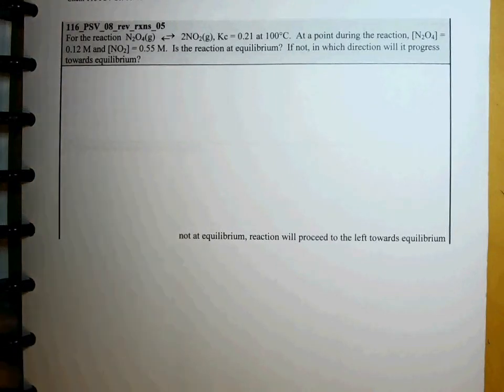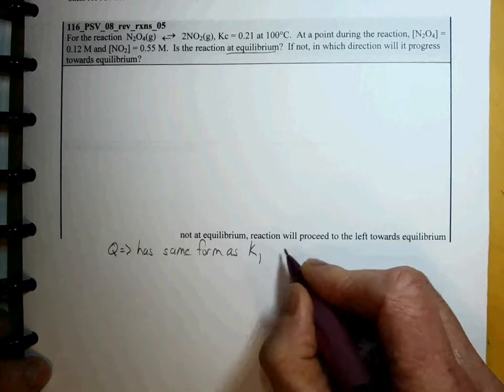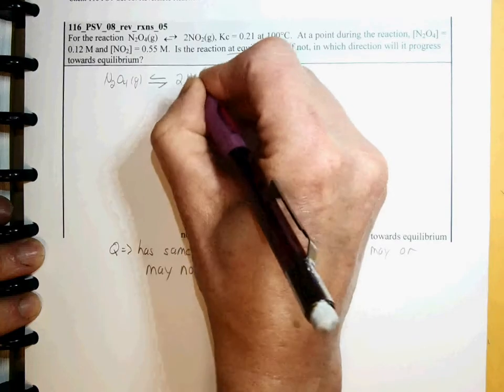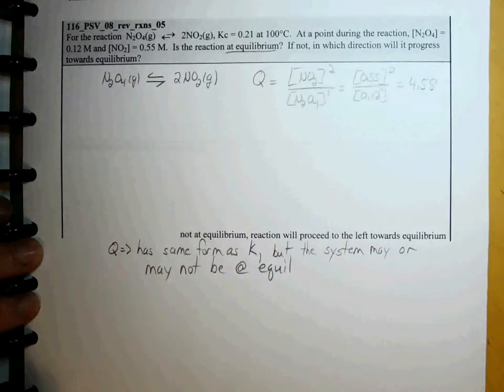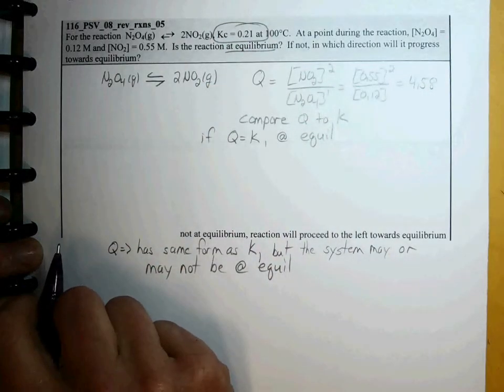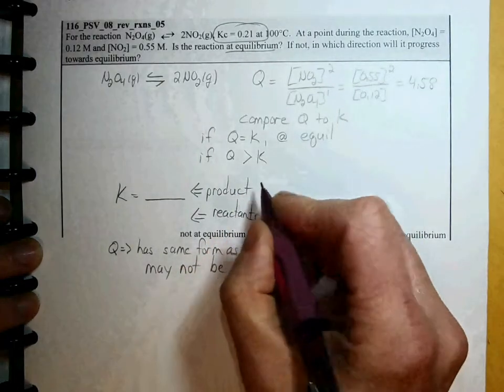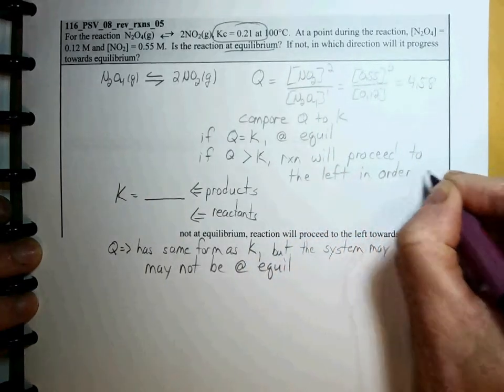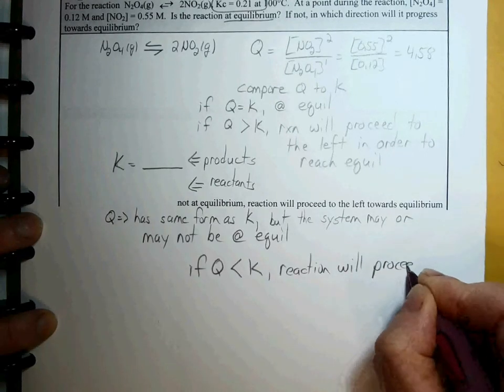116 PSV 08 rev rxns 05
Chemistry problem solving video- reversible reactions